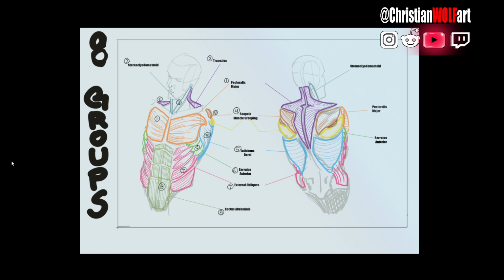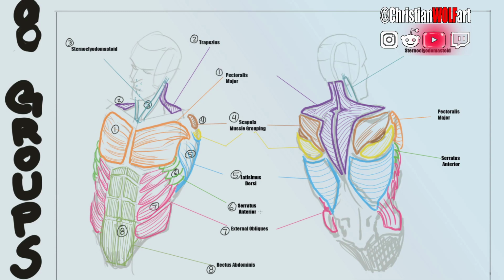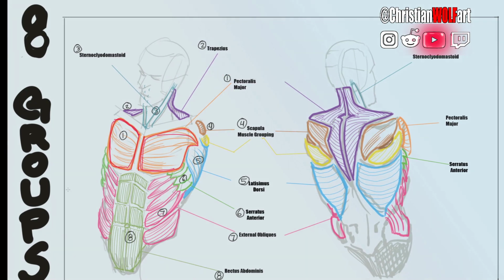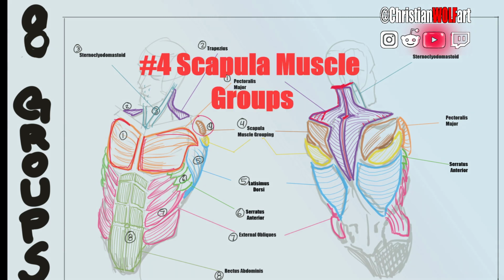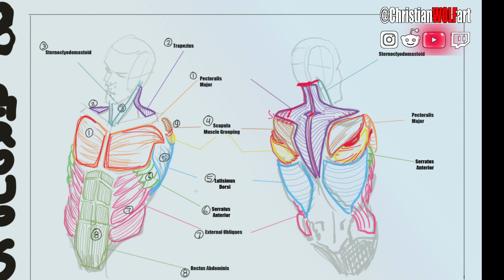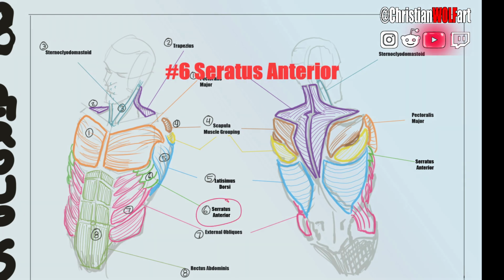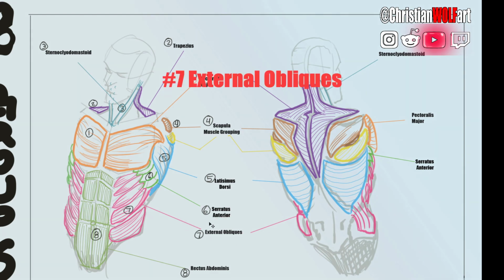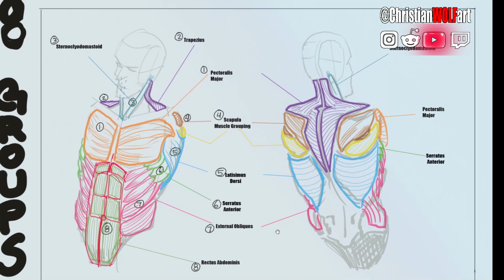Drawing Lesson#023 "Muscle Groups in the Torso"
Today's Video will break down the Torso's Musculature into 8 groups. These muscles are prominent in almost every human figure, so get familiar with them.
Hope you are learning, ya'll !!

VVOLF